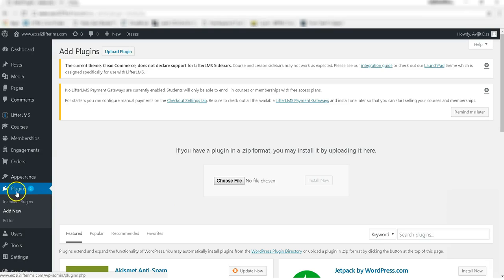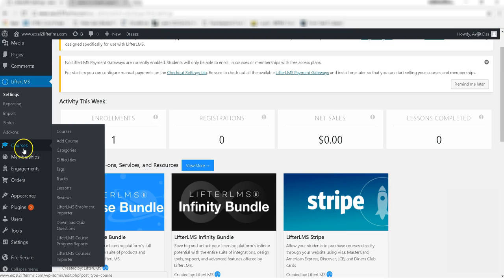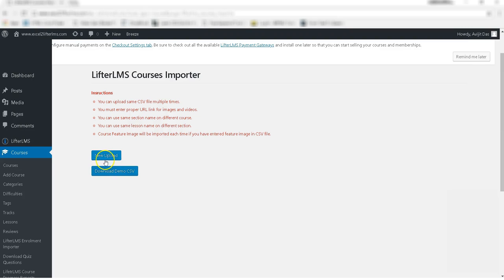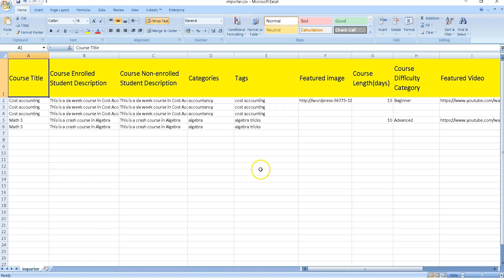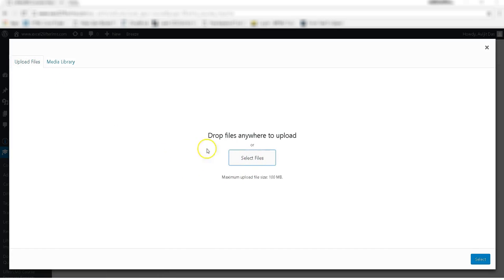How to create courses in LifterLMS from excel csv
Now you can use excel CSV to easily create courses along with lessons, section, categories with images and video in LifterLMS version 3.16 onwards.